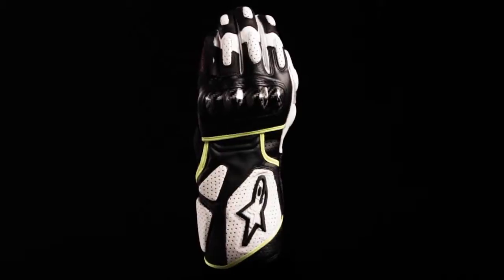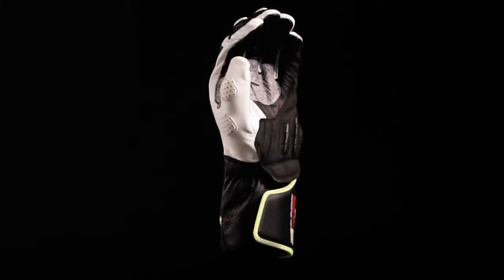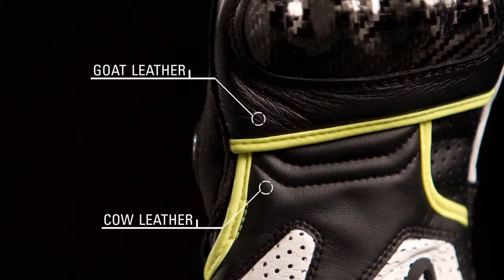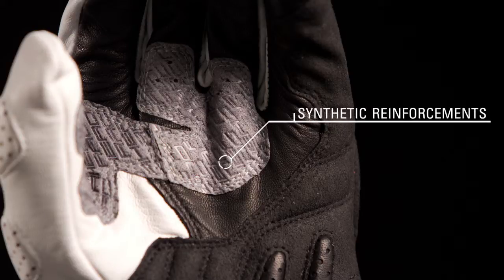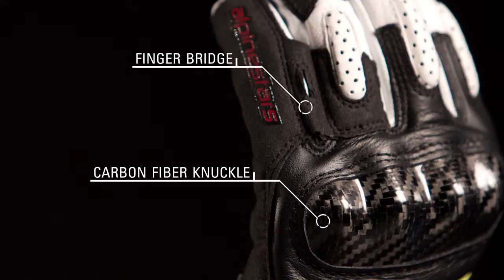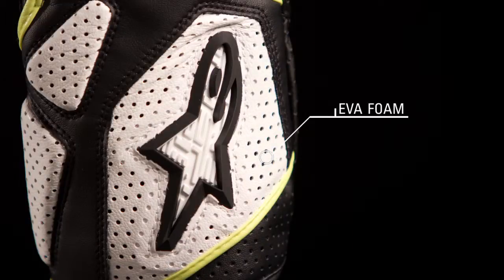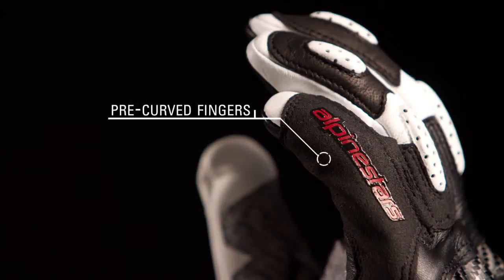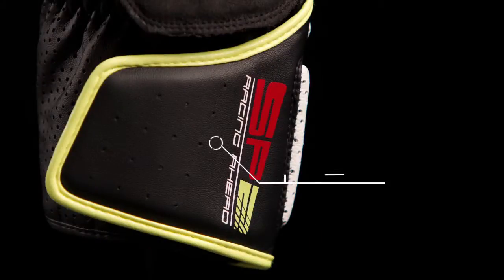SP2glove_hd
for great deals on motorcycle helmets, parts, and gear!